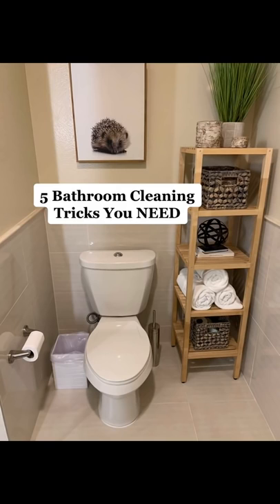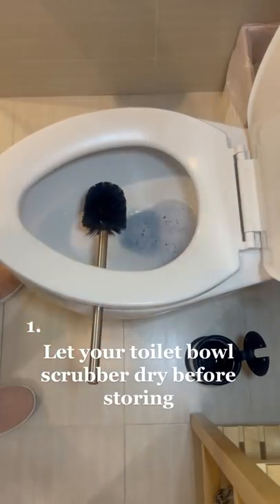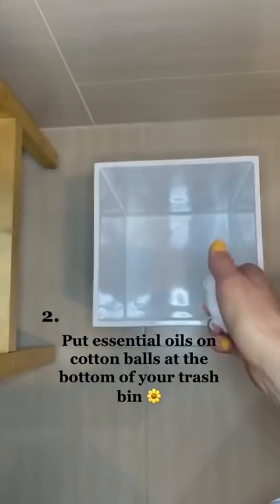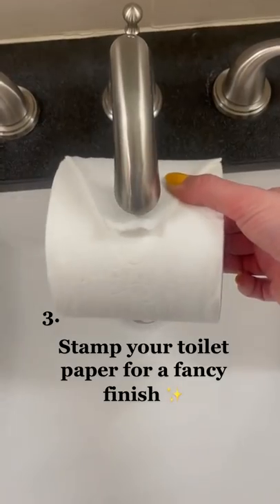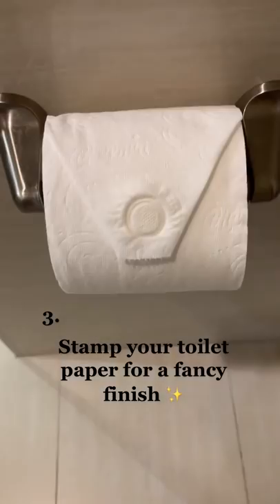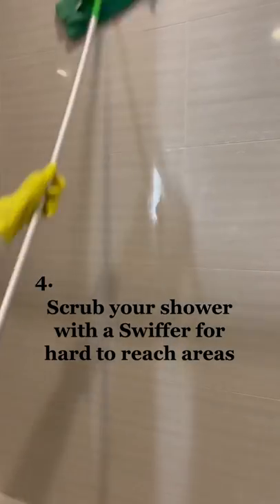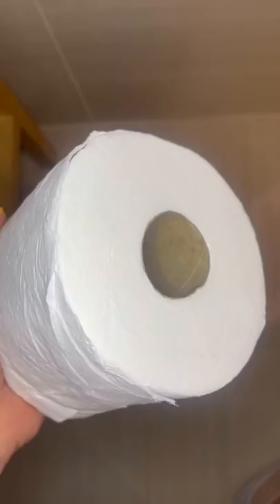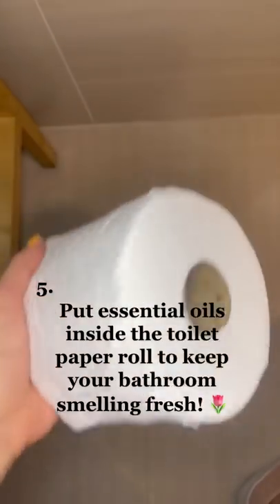5 Bathroom Cleaning Tips tiktok home reimagined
5 Bathroom Cleaning Tips tiktok home reimagined
Tags (Ignore) :